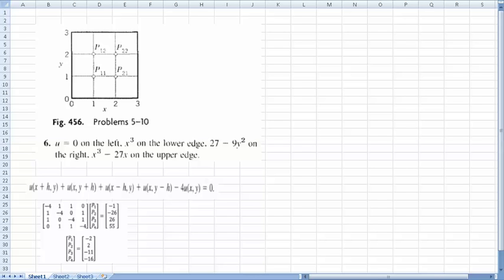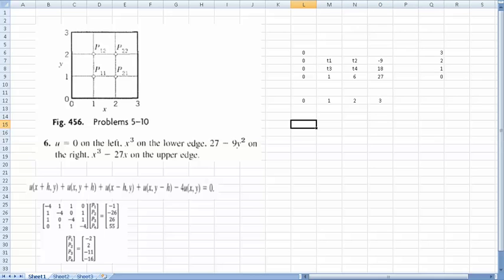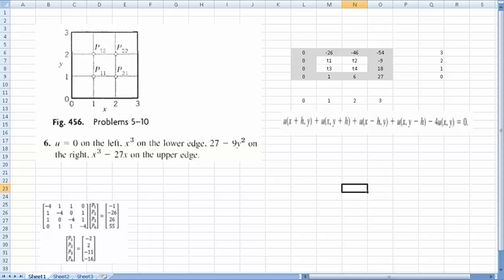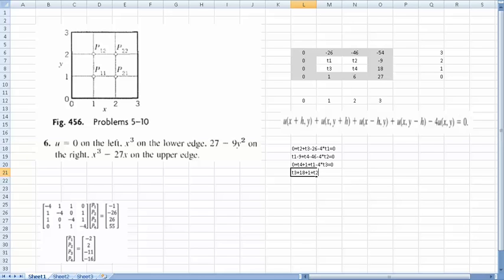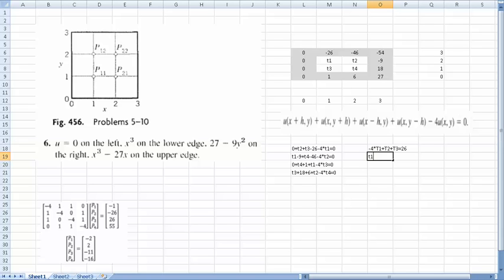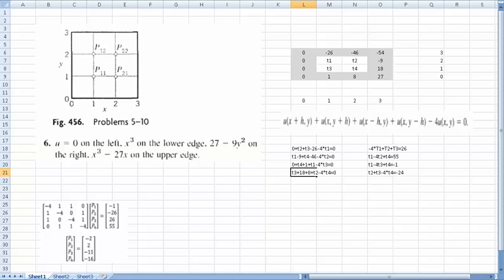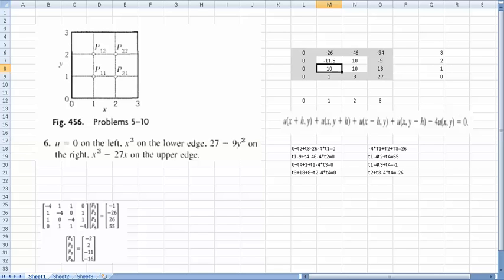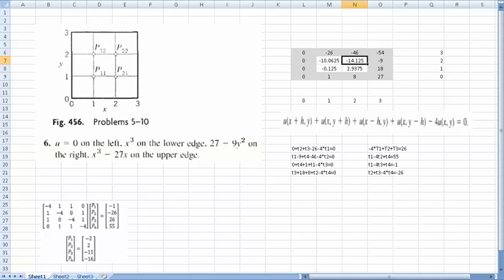MAE 3013 Ch21 Section 4 problem 6